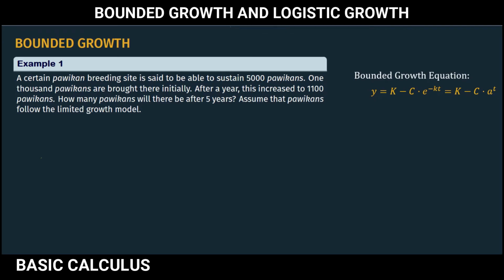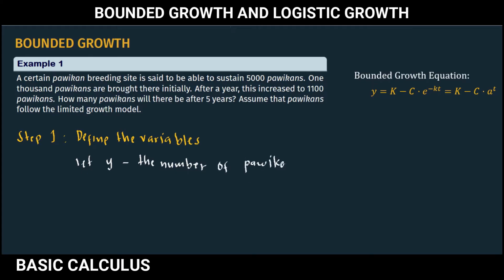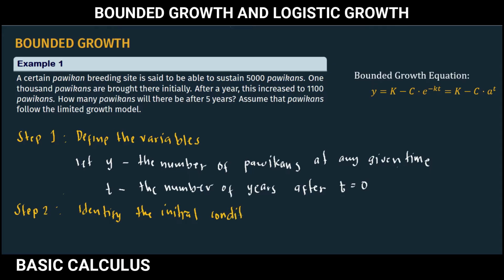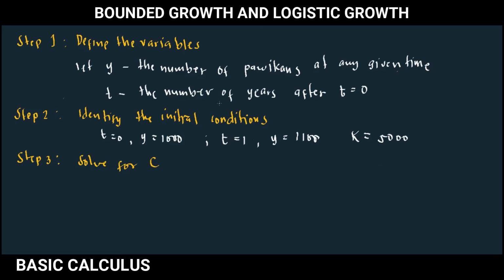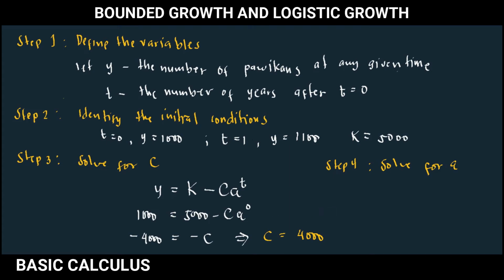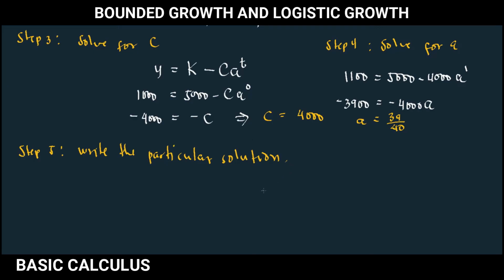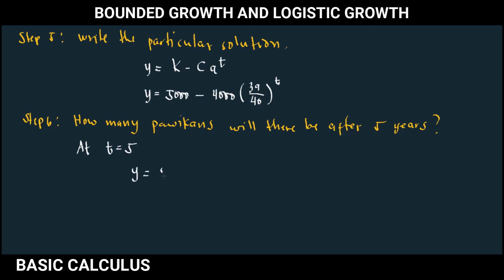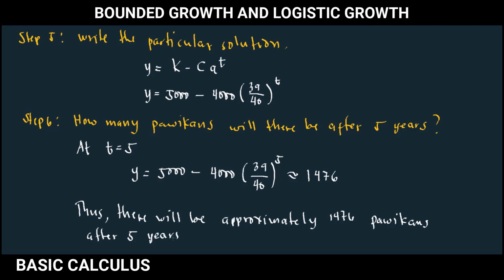Bounded Growth and Logistic Growth (1 of 2) | Basic Calculus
In this video, you will learn how to solve bounded growth and logistic growth problems.